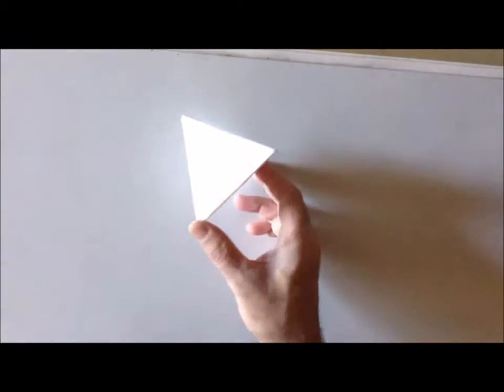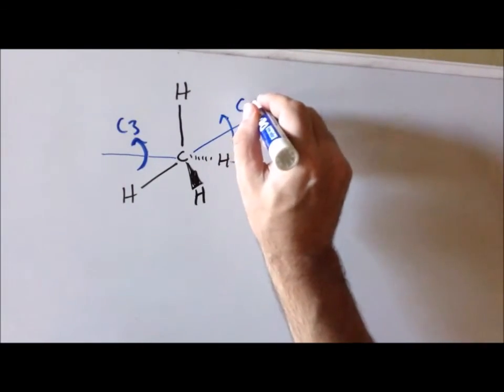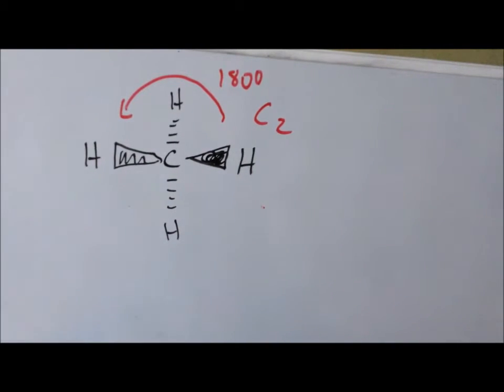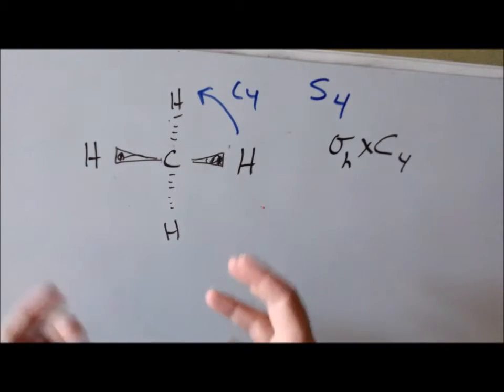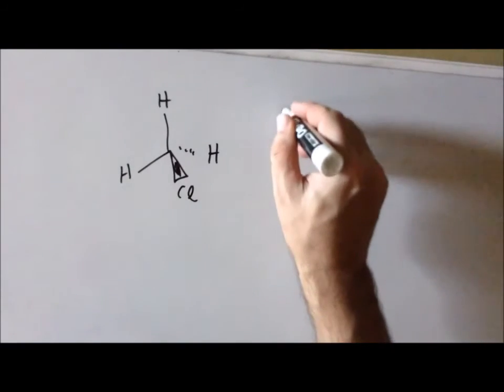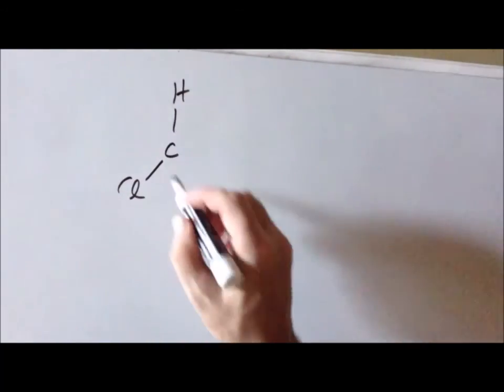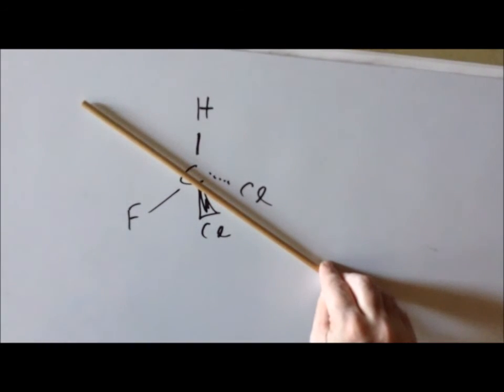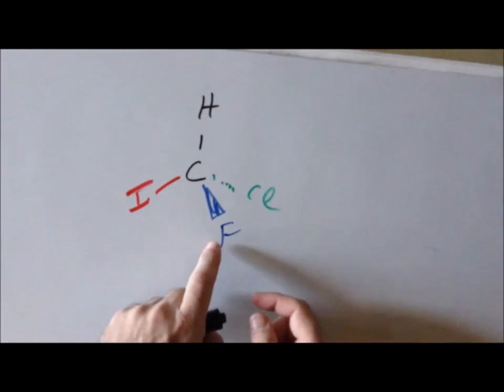Symmetry: episode 107, part 3 (tetrahedral molecules)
00:25  Tetrahedron
01:40  C₃ rotation
02:49  Wedge and dash representation
05:34  C₂ rotation
08:20  S₄ rotation
12:45  Paper model of S₄ rotation
14:52  Methyl chloride (chloromethane)
17:12  Methylene chloride (dichloromethane)
19:08  Chloroform (trichloromethane)
20:37  Carbon tetrachloride (CCl₄)
21:34  Dichlorofluoromethane (CCl₂HF)
24:09  Dichlorodifluoromethane (CCl₂F₂)
25:32  Chlorofluoroiodomethane (CClFHI)

Point group assignments for methane derivatives, including methane, methyl chloride, methylene chloride, chloroform, and carbon tetrachloride.